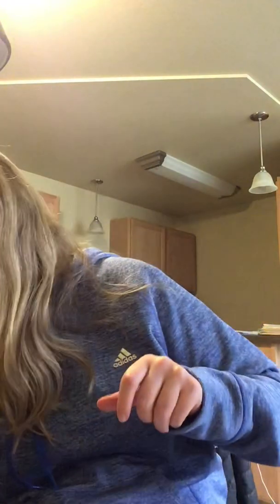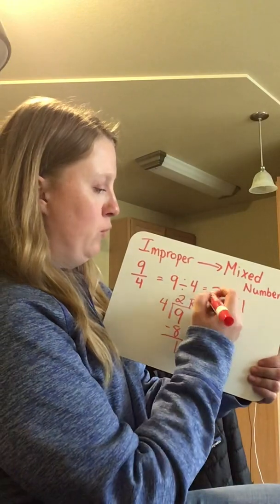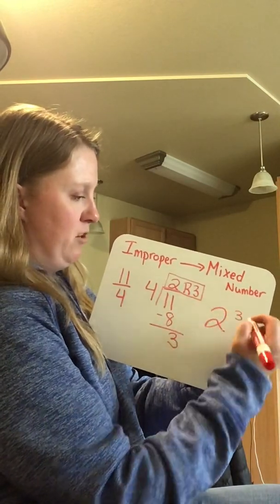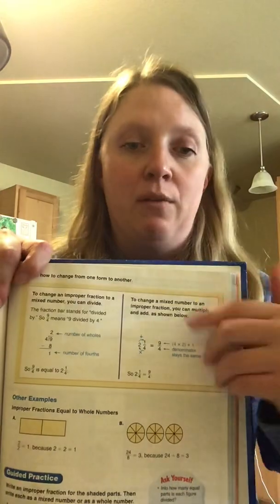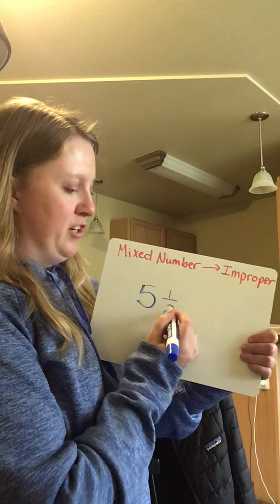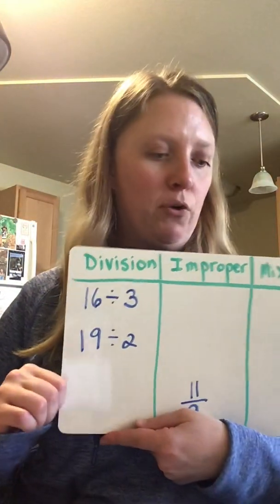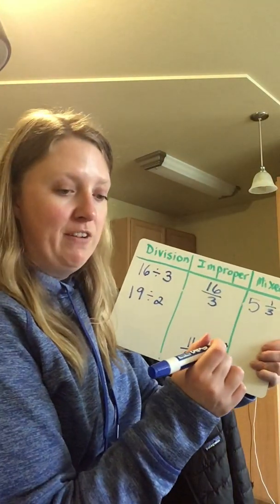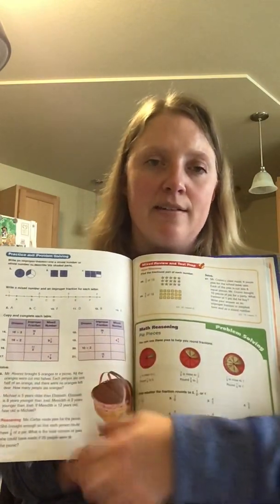Math Thursday 5/21